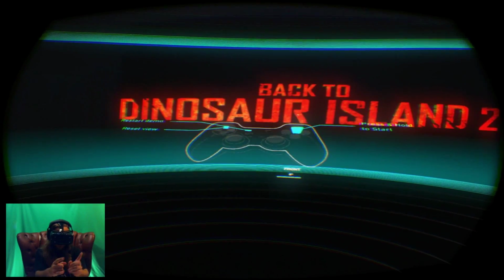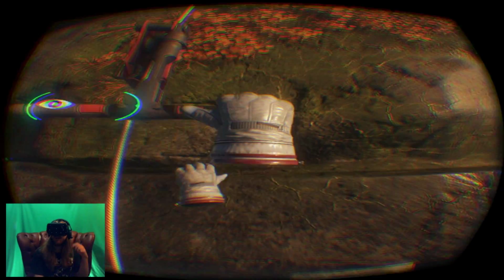Back to Dinosaur Island ~Part 1&2~ (Mindblowing!)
Playing both Part 1 and Part 2 of Back to Dinosaur Island on the Oculus Rift Dk2.   (Part 1)   Back to Dinosaur Island takes advantage of 15 years of CRYENGINE development to show users the sheer endless possibilities that upcoming Virtual Reality devices like the Oculus Rift offer, bringing them face to face with the most terrifying predator that has ever walked the Earth.   (Part 2)   Return to Crytek’s Dinosaur Island and enjoy another glimpse into the developer’s exciting vision for Virtual Reality as you scale a deadly cliff face as huge flying dinosaurs react to your presence.

Thank you to Zarran and Nathie for the heads up on this Experience.